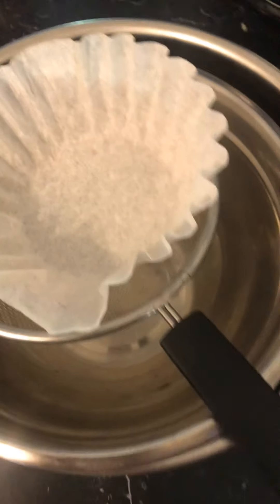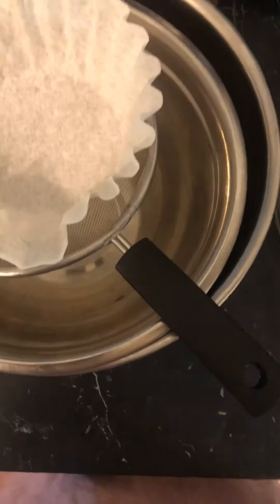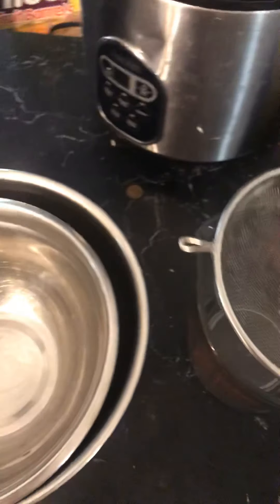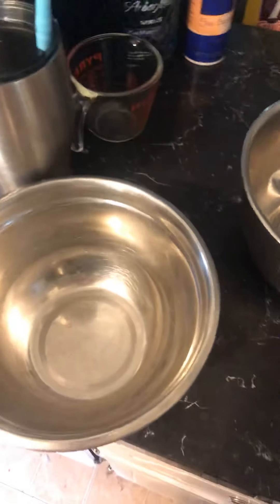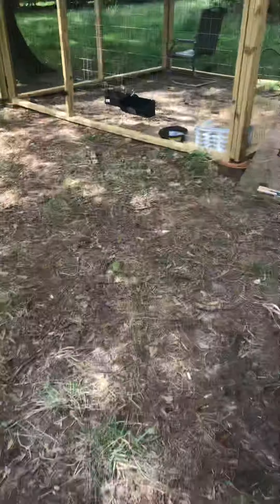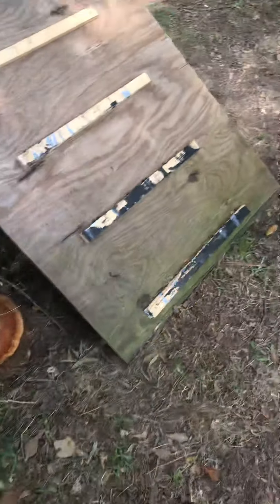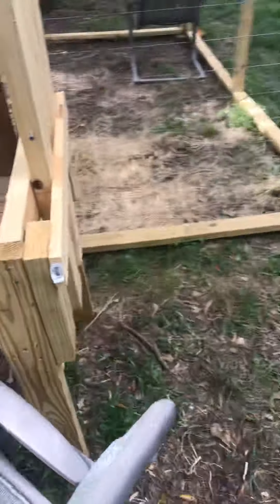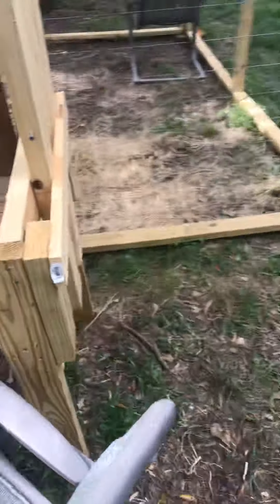Before the milking a juggling of goats and goodies lmao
So Miss Trudy cut this one short but this is the beginning of the goat chores and gardening video